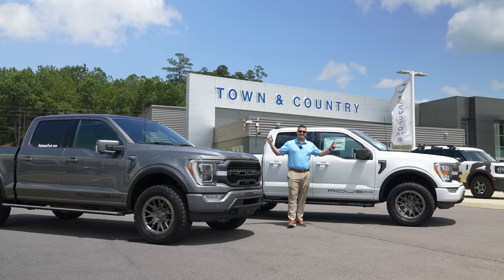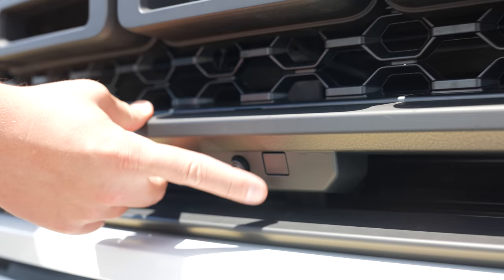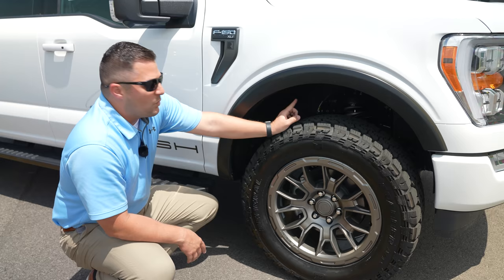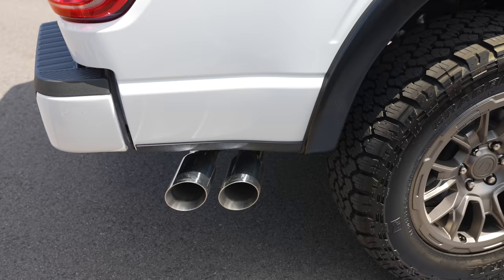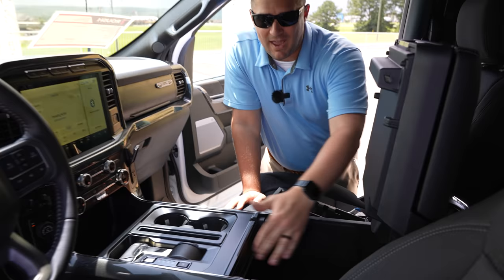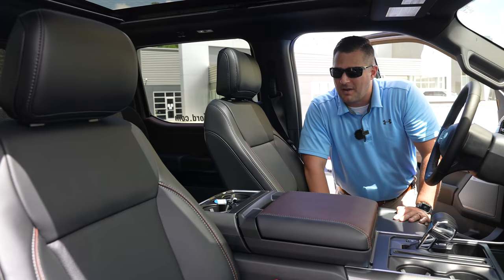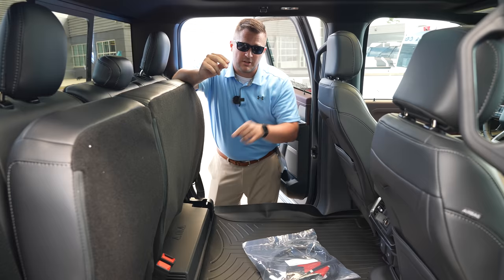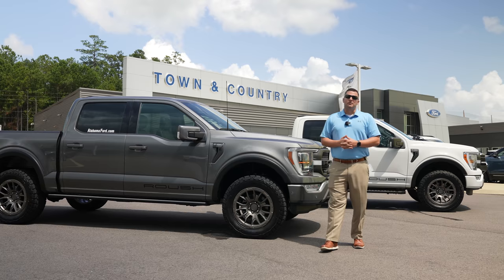Roush Performance completely changed their F-150!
Today we are taking a detailed look at the all new 2021 Roush F-150!  There were a few last minute changes to the 2021 F-150 Roush and you need to know about them!

The new Roush F150 has got a completely custom exterior look! Firstly, it has a custom Roush branded front grill. You also pick up a set of Roush fender flares! As far as the suspension goes, the new Roush F150 has a set of fox Coilovers that have been specially tuned by Roush Performance.  All of this suspension helps keep your four tires planted firmly on the trail! As far as the tires are concerned, this vehicle features a set of general grabber AT tires wrapped around a custom set of Roush Performance a Wheels!

The Roush F150 also picks up a stainless steel exhaust system that sounds fantastic!

Timestamps
0:00 Intro
0:33 Wide Body Fender Flares
1:54 Exterior XLT
4:03 Suspension
6:46 Exhaust
8:14 Rear End
8:34 Interior XLT
10:31 Exterior Lariat
11:03 Interior Lariat
14:01 Engine
15:56 Giveaway

5041 Ford Parkway, Bessemer, AL 35022